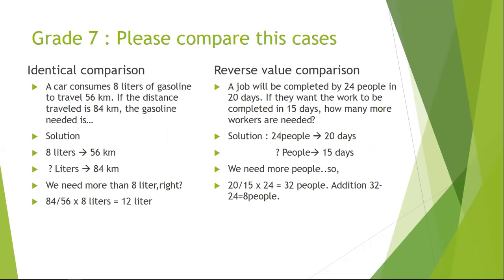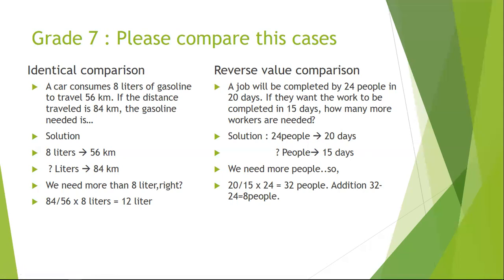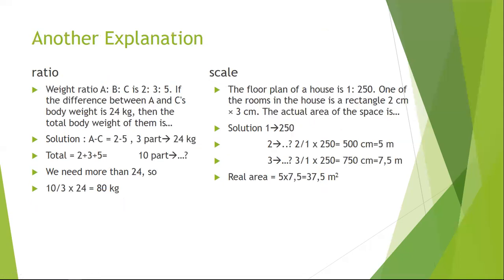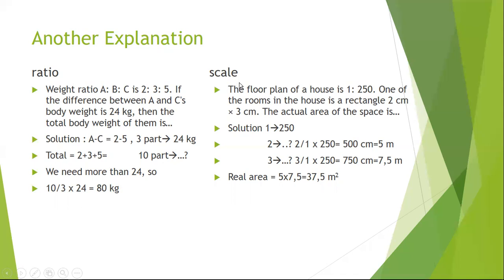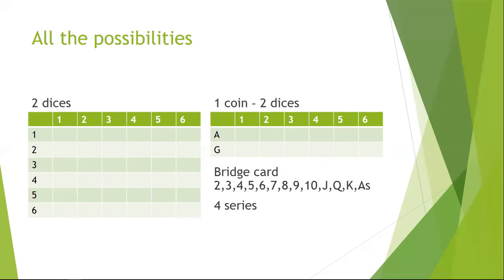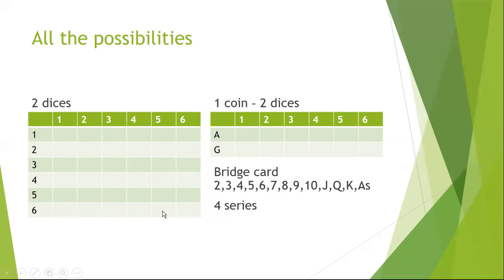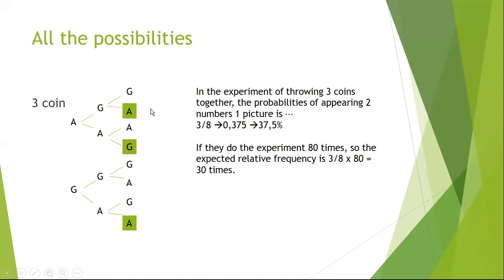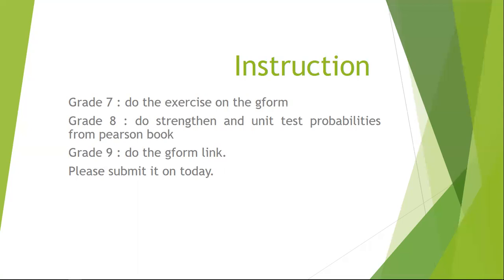math week 8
Video ini berisi penjelasan materi grade 7,8,9 untuk minggu ke 8